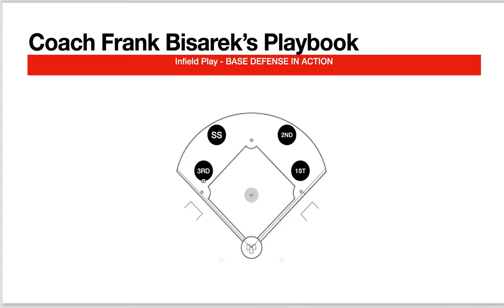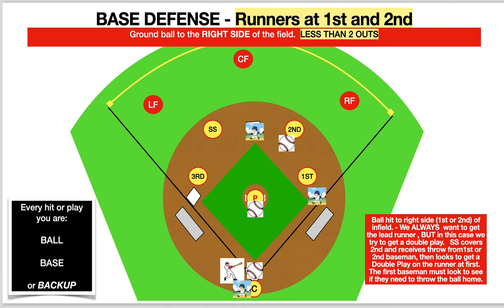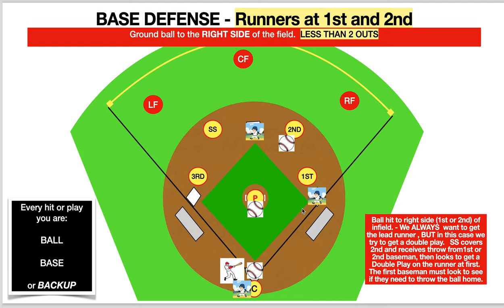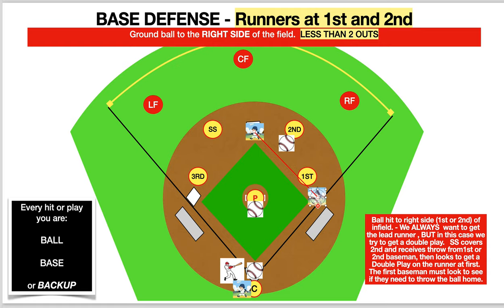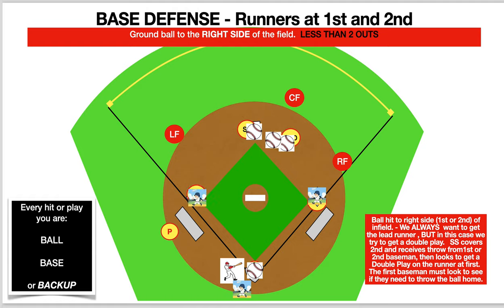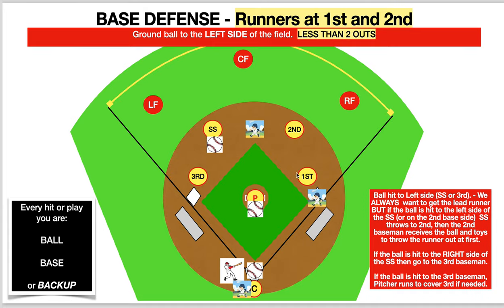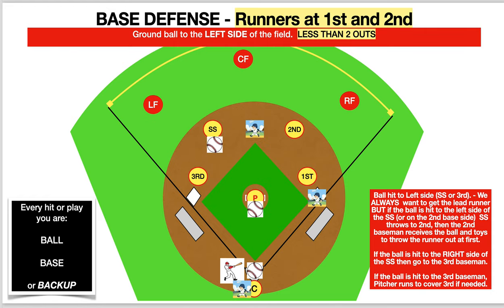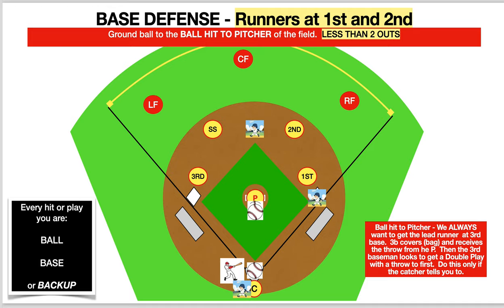Baseball Defense when a Ball is Hit hit infield w Runners on 1st and second.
Coach Frank Bisarek helps infield defense understanding by going over Runners on 1st base and Second base.  The ball is hit in the infield and shows the basic defense for the fielders.